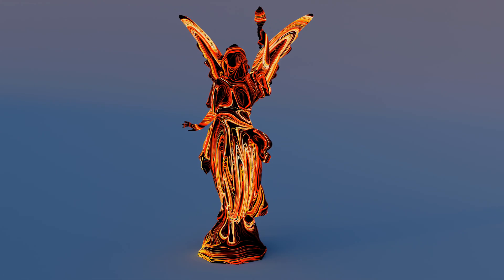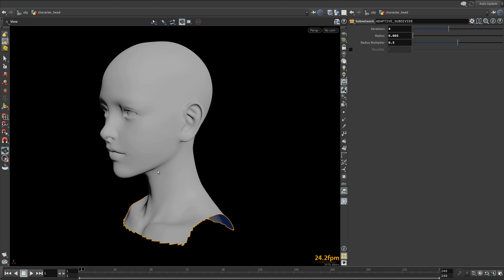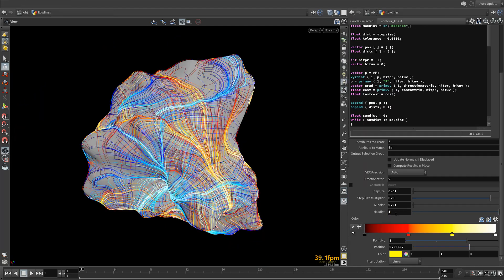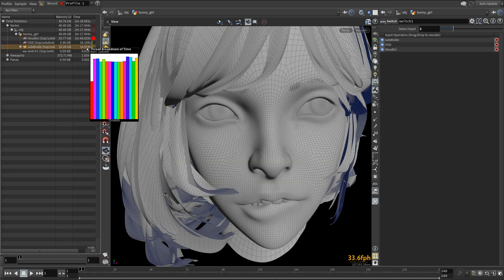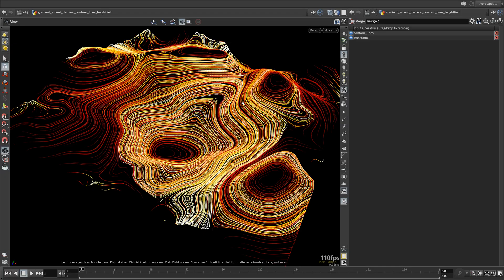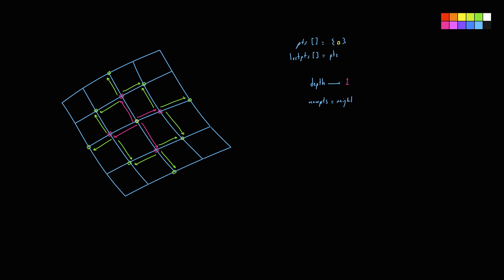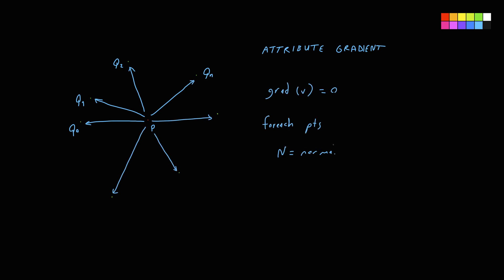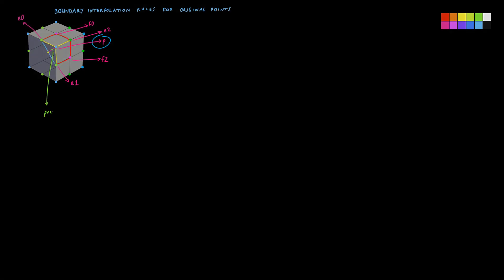New Trailer [H20] [4K] [Redshift]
Gradient descent is an optimization algorithm used to minimize some function by iteratively moving in the direction of steepest descent as defined by the negative of the gradient.

Pragmatic VEX series is aimed to increase the technical capacity of the artists and TDs which will allow them to tackle more complex production shots with complete control and ease by acquiring a deeper technical understanding of how things work in Houdini at the lowest level with a strong applied focus on high-end feature film visual effects production.

Created by Yunus "animatrix" Balcioglu, Senior FX Technical Director with experience from studios such as Industrial Light & Magic and MPC. Feature film credits include Star Wars: The Rise of Skywalker, X-Men: Dark Phoenix, Aquaman, Alien: Covenant, Pirates of the Caribbean: Dead Men Tell No Tales, and many more.